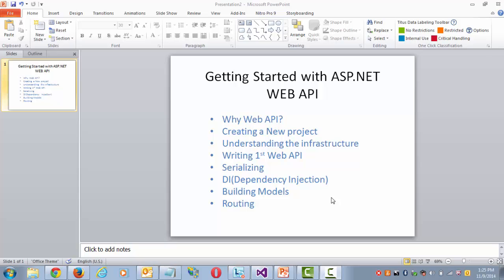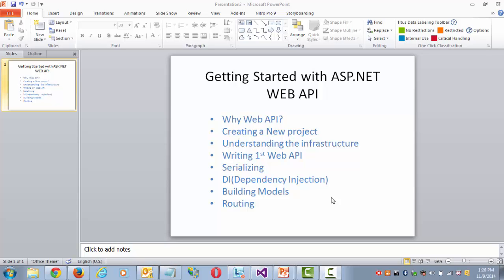ASP.Net Web Api Introduction